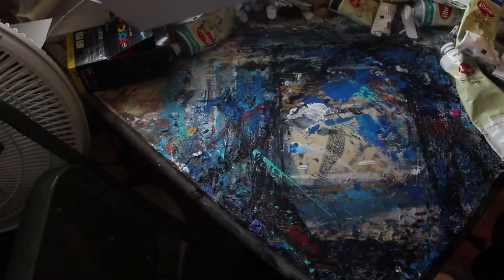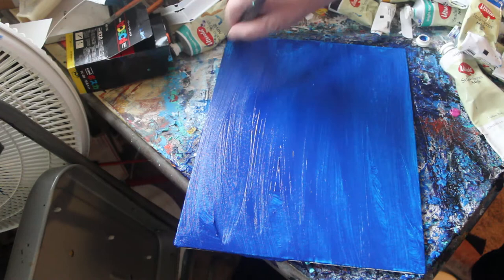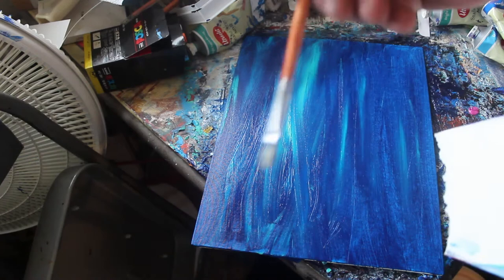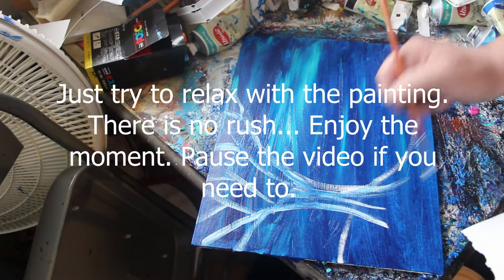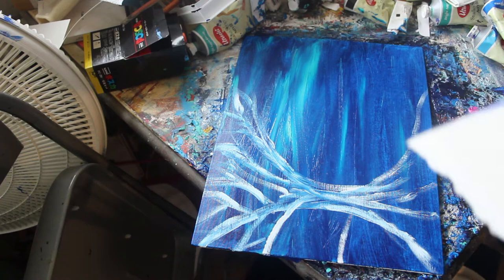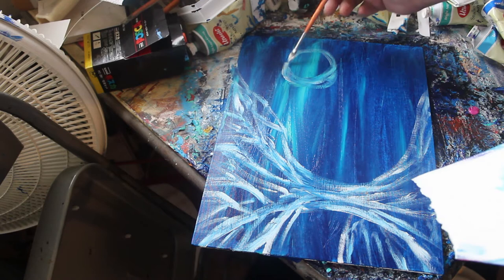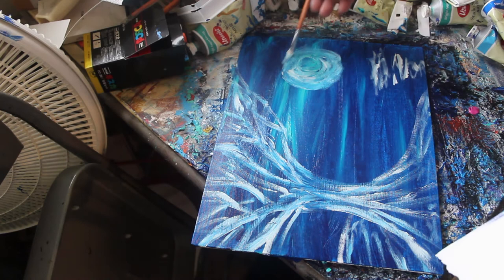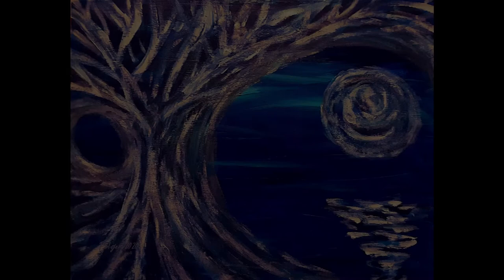DIY - How To Paint a Tree Landscape Tutorial For Beginners - Easy Going Pace - Detailed - Acrylics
DIY How To Paint a Tree Landscape Tutorial For Beginners - Easy Going Pace - Detailed - Acrylics: This is a detailed and easy going, take your time tutorial for beginners and everyone who want to learn how to paint trees and tree landscapes. Watch it on full screen for the best experience. - Jacob Folger, Artist @TheJakefolger

Support me as a patron with a small monthly pledge - it will help me to keep creating quality content.